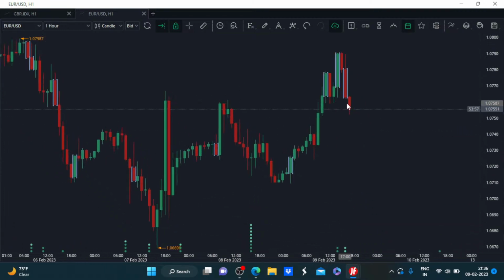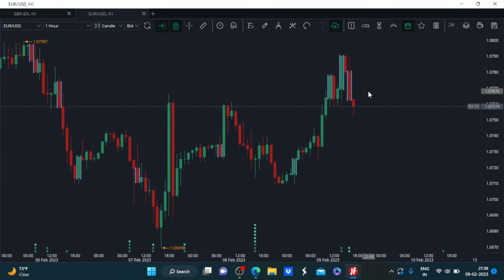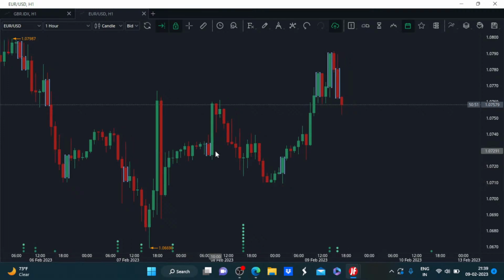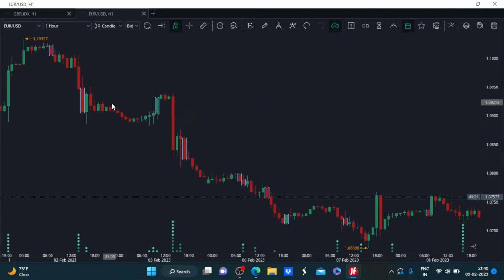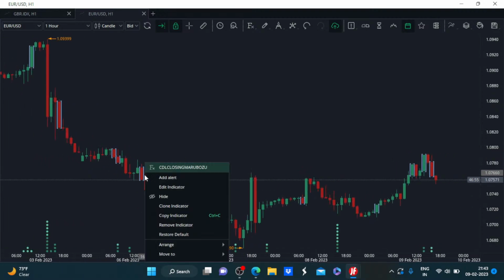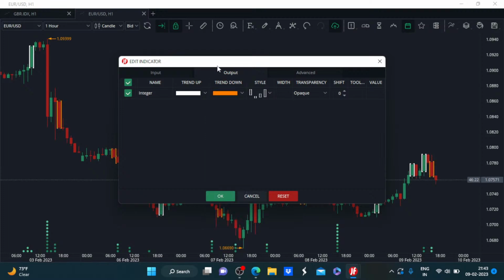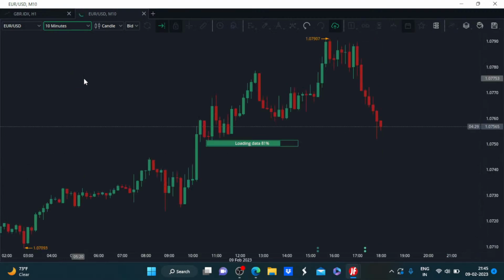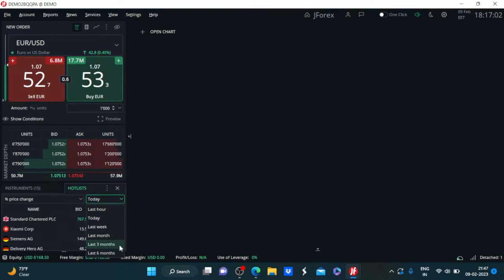JForex Indicators: Closing Marubozu